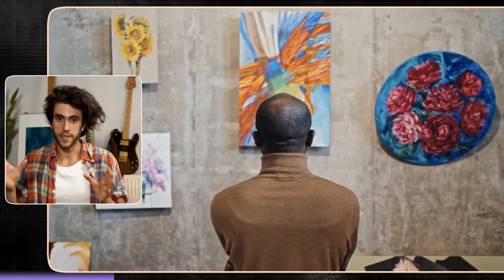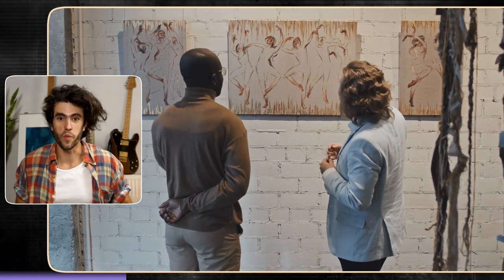Breaking Art Myths: Why Your Pricing Strategy is Killing Your Confidence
"Breaking Art Myths"! In this video, we delve into the misunderstood concept of pricing in the art world and how it affects your confidence as an artist. Do you find your unsold artwork a hit to your self-esteem? Are you using a straightforward mathematical equation to determine the price of your art? If yes, then this video is a must-watch for you.

We'll cover the following chapters:

1️⃣ The First Level of Pricing Your Art: We explore the basic but flawed approach to pricing your art based on the hours worked and the material cost, and why this equation doesn't fit the unique nature of the art world.

2️⃣ The Second Level of Pricing Your Art: We dive into value multipliers and factors that influence the price of your art, such as exhibitions, publications, collectors, endorsements, and awards. Remember, each artwork has its unique value!

3️⃣ The Psychological Principle of Contrast: We uncover how the perception of your art's price can change depending on the context in which it's displayed. Using a simple analogy, we explain the importance of understanding this principle to avoid overpricing your work.

4️⃣ Pricing Your Art: Understanding the Psychology: We journey into the deep psychology of art pricing and challenge the perception that pricing is the most critical aspect of selling your art.

By the end of this video, you'll have a better grasp of how pricing should be approached in the art world, helping you make informed decisions when pricing your art and boosting your confidence as an artist.

Don't forget to stick around till the end where I’ll share an almost exhaustive list with over 70 things that could potentially impact the price of your work!

Let's debunk those myths, boost our confidence, and start selling more art. Tune in now!

Remember, in the art world, nothing is ever as simple as it seems!

Other links for the curious souls:
Saatchi Art: